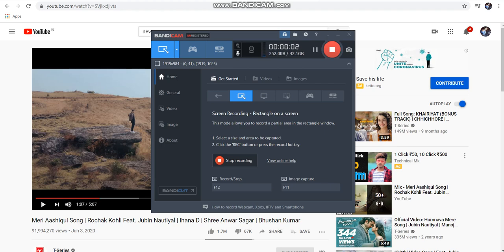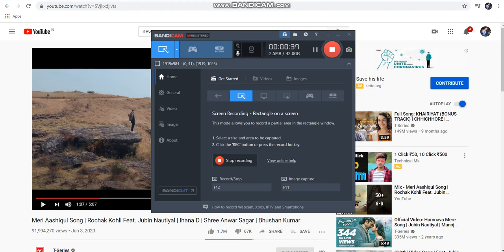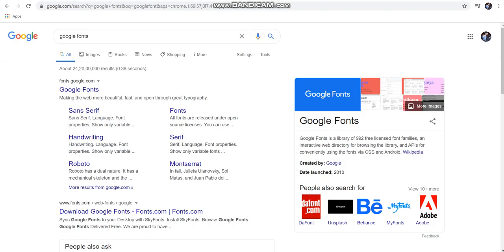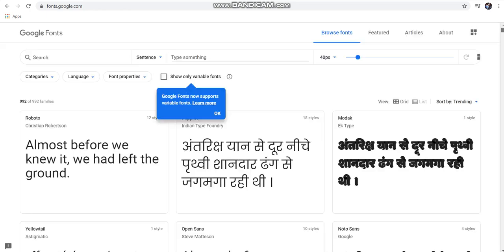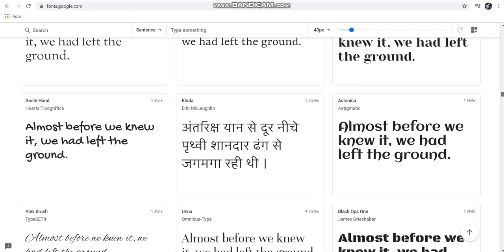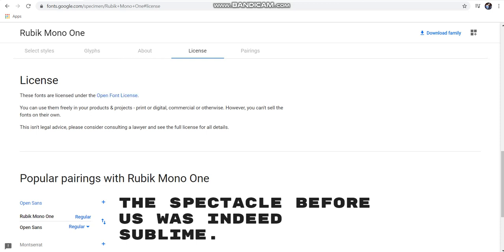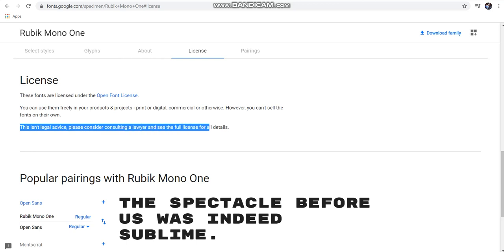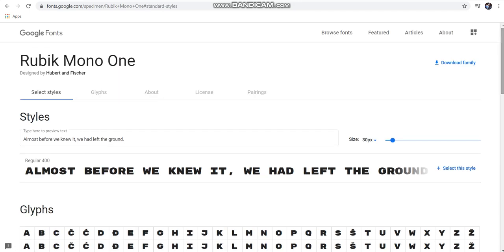FREE FONTS FOR T SHIRT DESIGNS (COMMERCIAL USE)